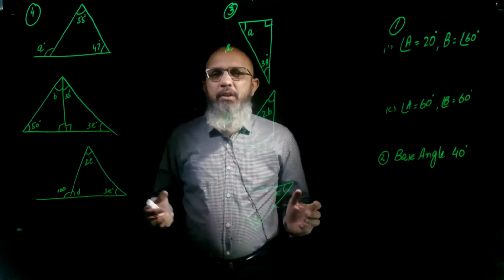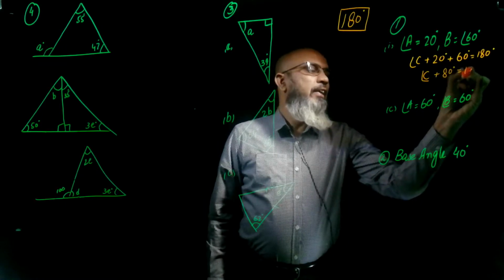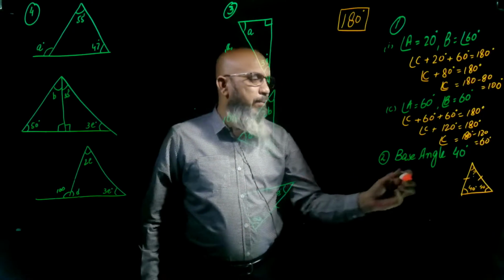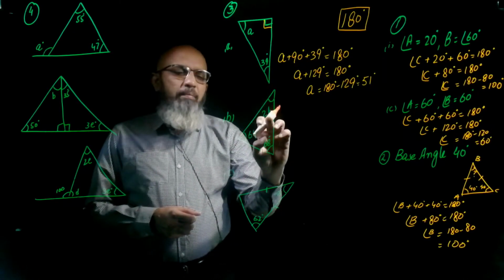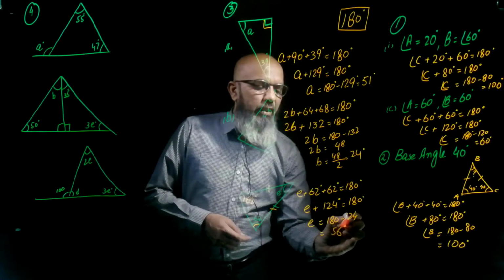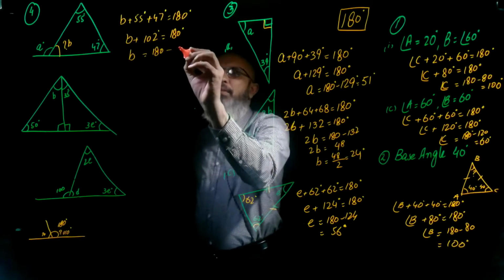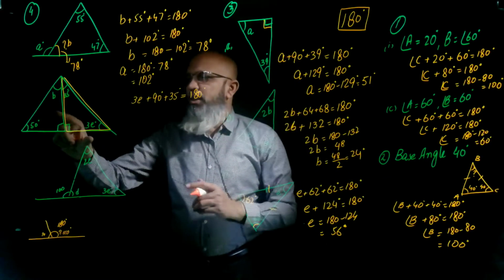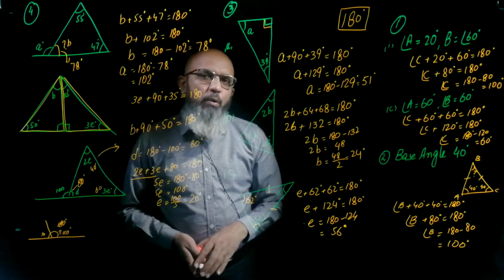D-Mathematics Book-1 Chapter#11 Triangles, Quadrilaterals & Polygons Ex. 11 A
In this video you will learn about Geometry. You will learn about basics of geometry. You will learn about angles, types of angles, point, line, ray and other basics. You will learn about corresponding angles, interior angles, alternative angles and vertical angles.  I will provide full support to  students in learning and understanding Mathematics.